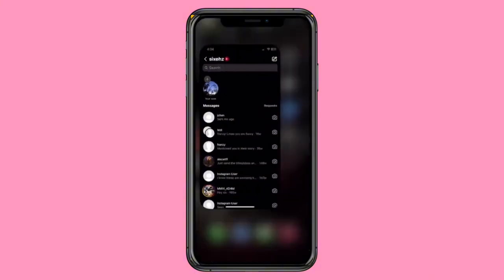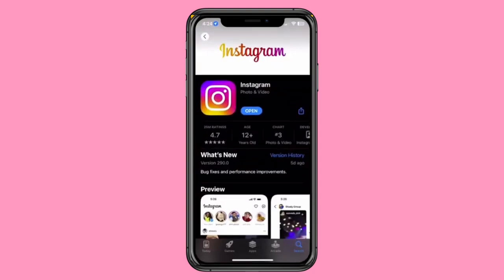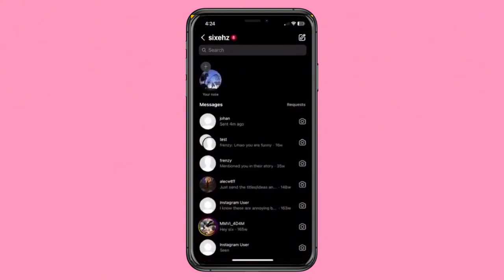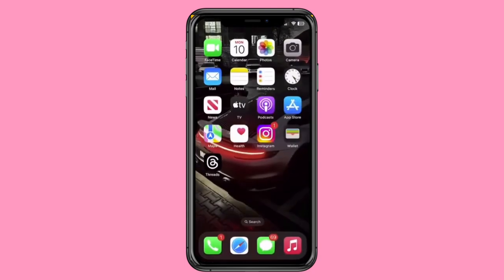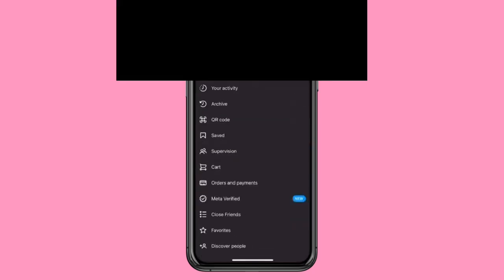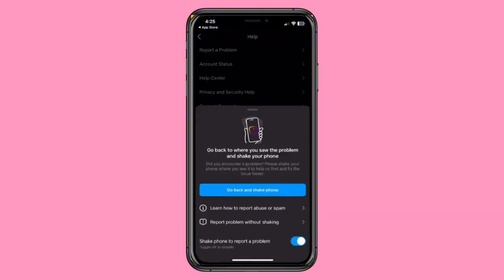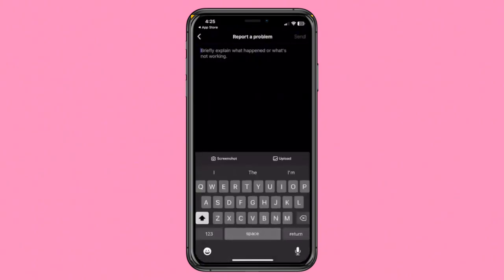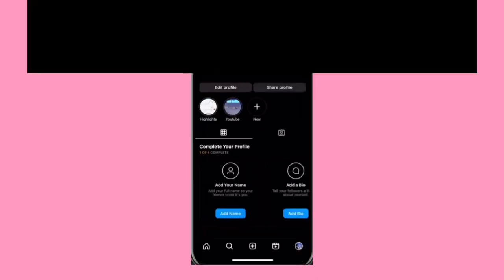How to Fix Instagram Notes NOT Showing (2025)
How to Fix Instagram Notes NOT Showing (NEW UPDATE)

Do you want to know how to fix Instagram notes not showing? Then this is the video for you! I will show you how to enable Instagram notes feature in 2025.

This is a step-by-step tutorial on how to fix Instagram notes feature not showing in 2025 You can learn how to get notes on Instagram in 2025 on iPhone and Android, so don't worry.